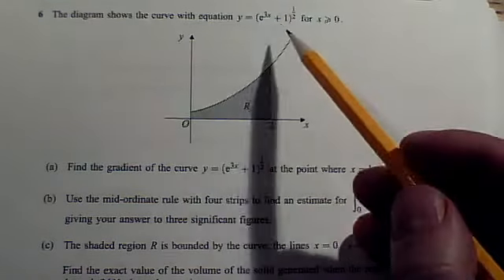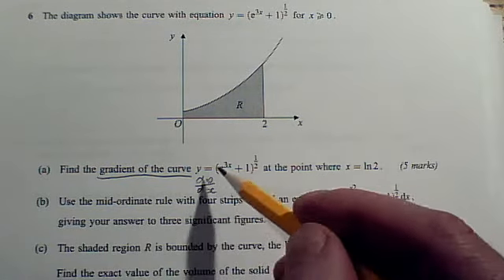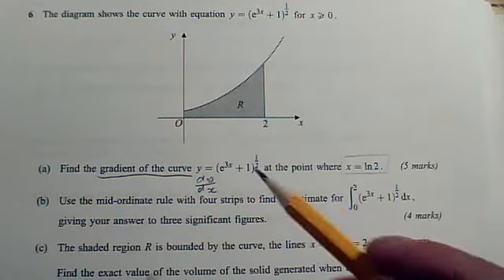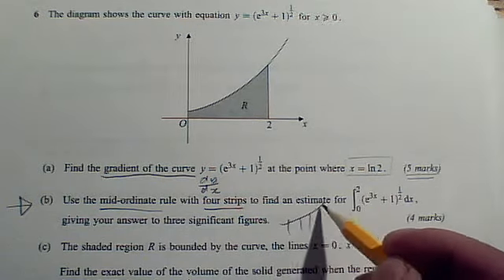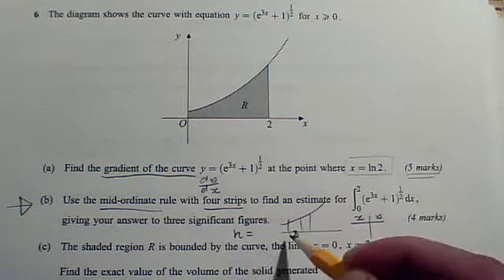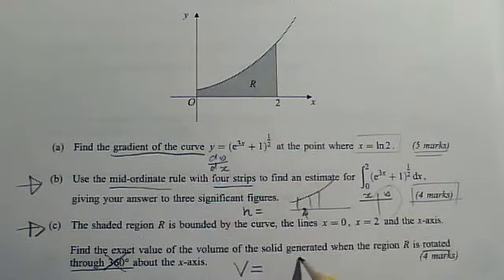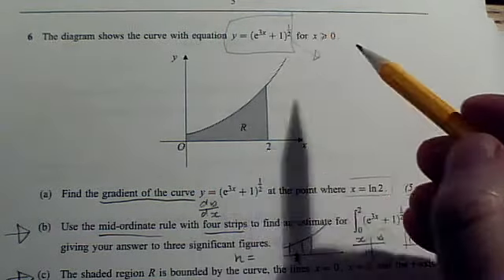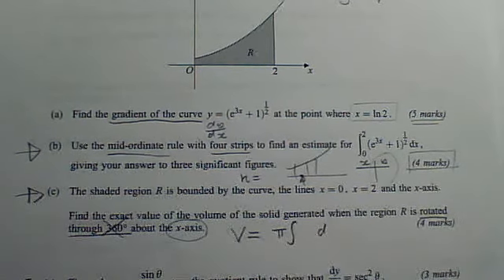c3608q6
mathsbrian's webcam video Wed 24 Nov 2010 22:43:53 PST